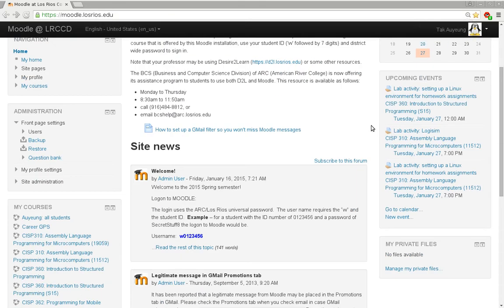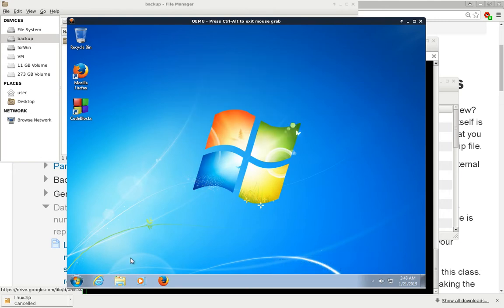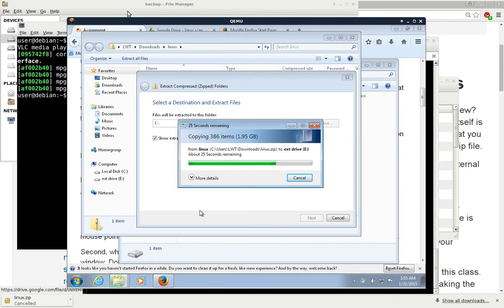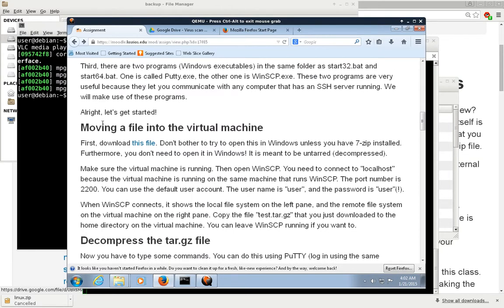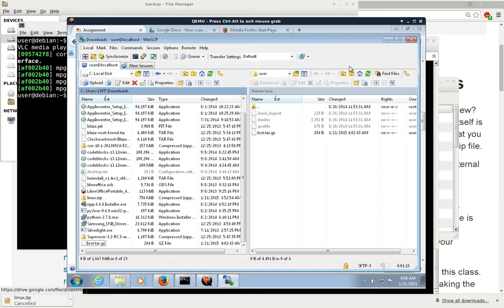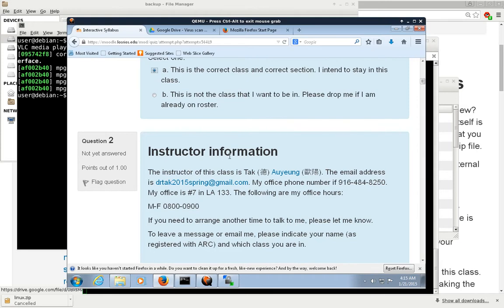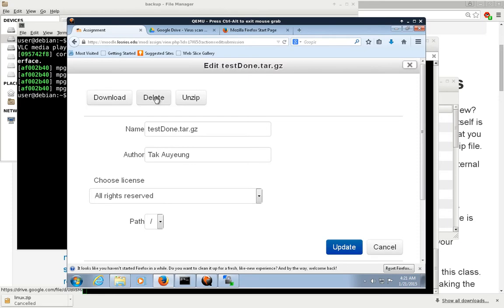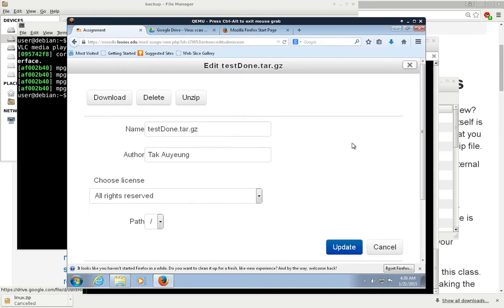20150120 cisp310 lab